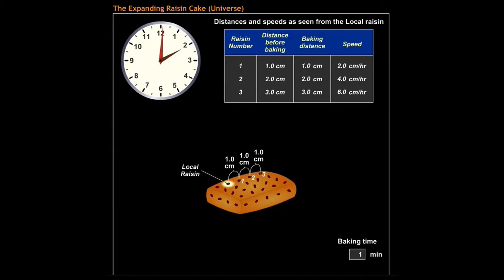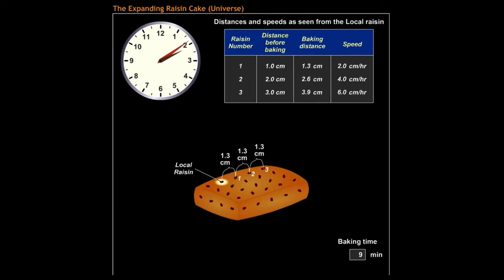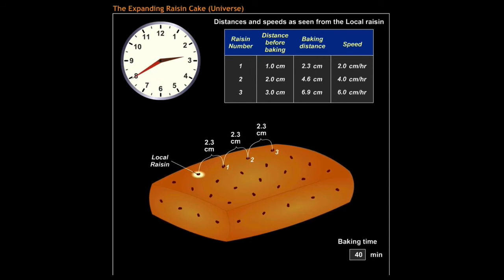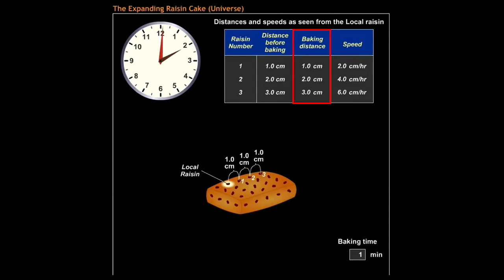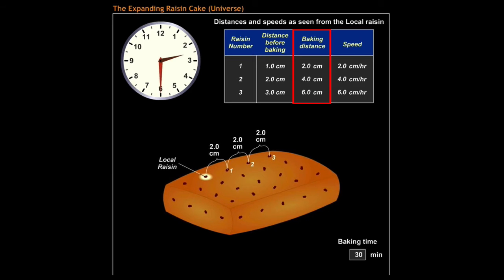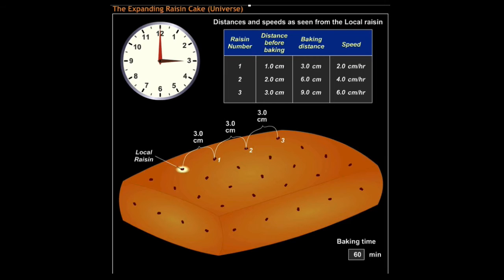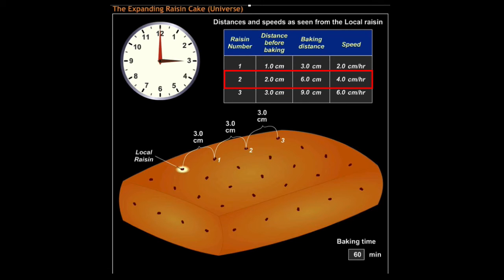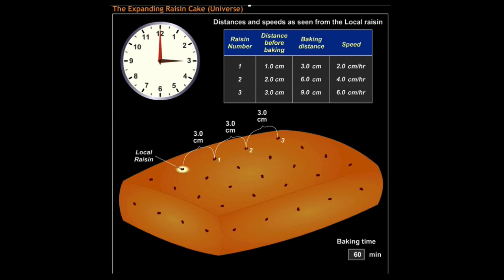Raisin cake explanation for space expansion